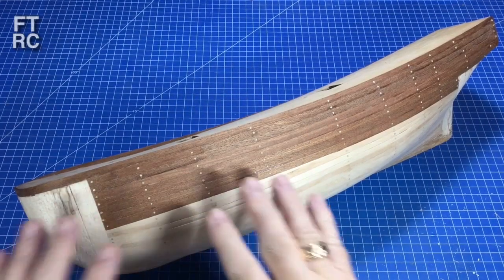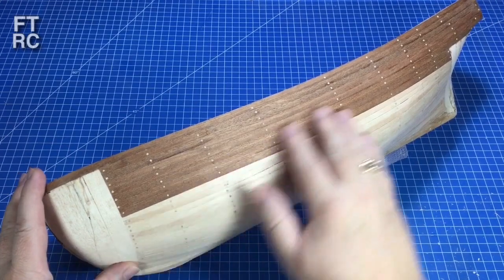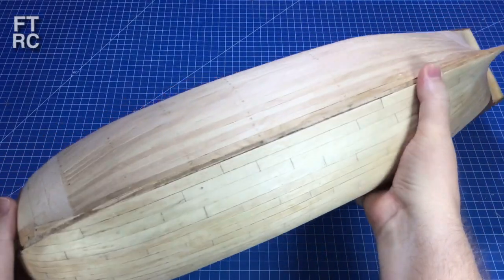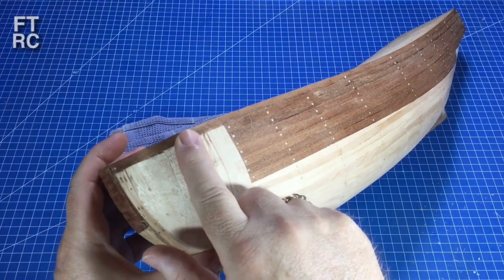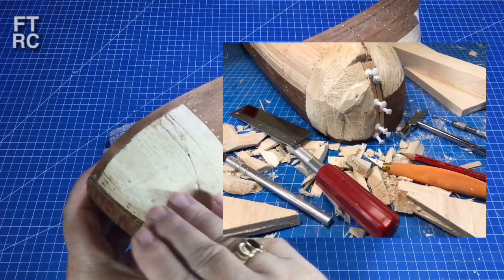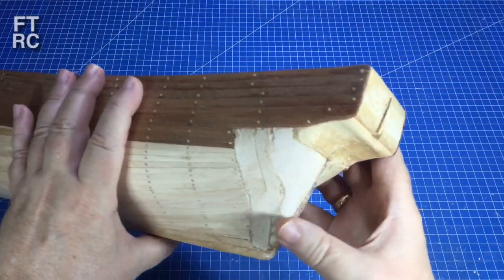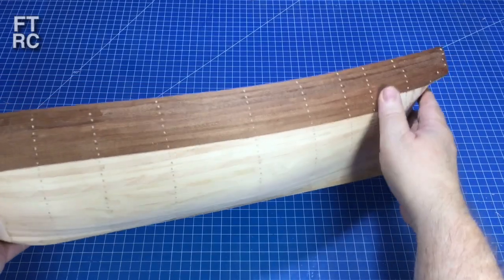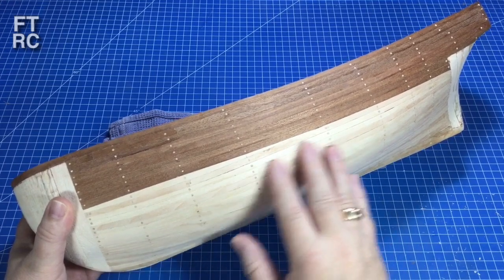Bounty by Constructo Part 6 Steelers and Joggle Planks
Updating the wooden ship model of the Bounty with Steeler and Joggle planks on the second layer.  Although not always done on a model ship, they are the sort of planks for wedging and drop downs on a real wooden sailing ship.  So I show in this video how I manage to recreate that look on my model.

Chapters Click and Go
00:00 Intro
01:40 Blocking the bow and stern
08:05 What are Steelers and Joggle planks
14:54 Deciding where to put a Steeler
17:22 Measuring the Steeler space
21.08 Making the Steeler plank
22:43 Cutting the gap for a steeler
24:13 Bending and glueing the Steeler
26:58 Using the Electric Plank Bender
27:51 Summary of method